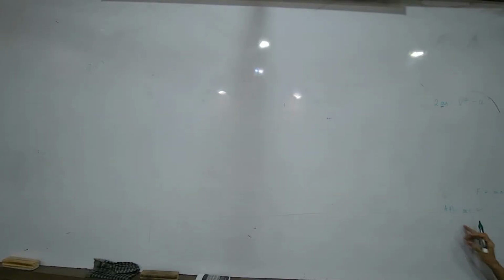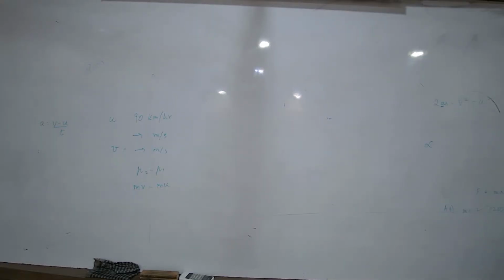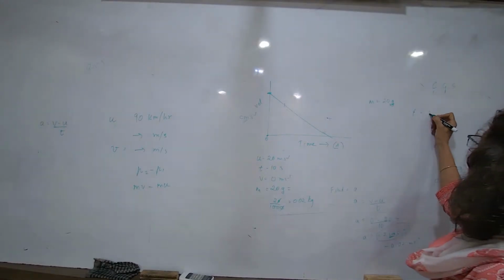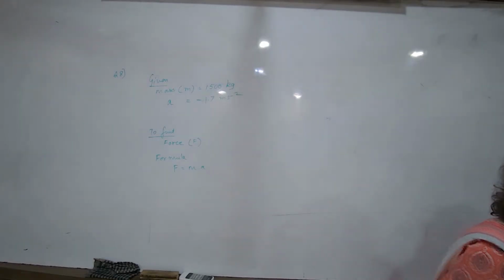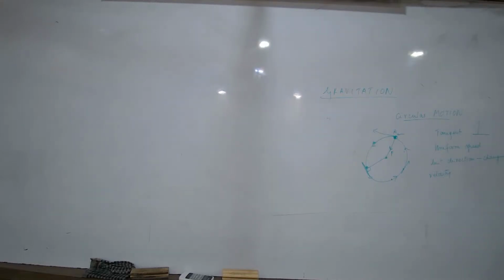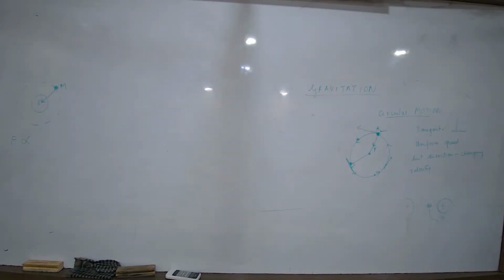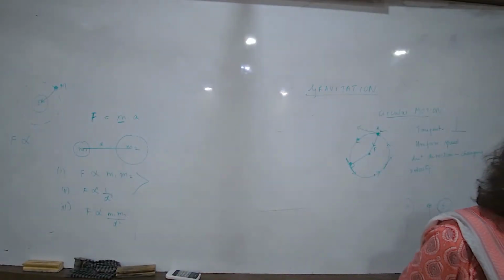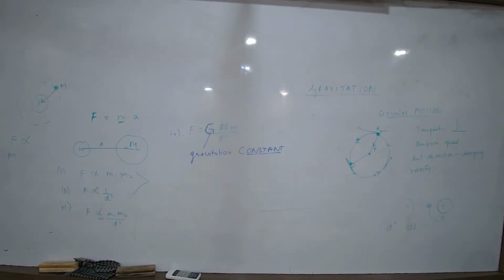VSH26 - IX CBSE PHYSICS SD 28/05/2025 - CH 02 Force and Laws of Motion